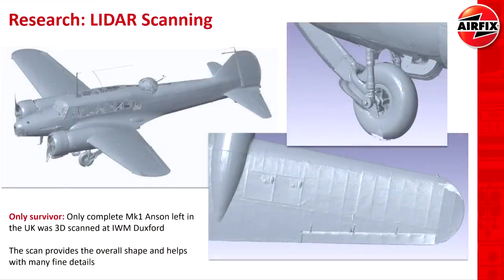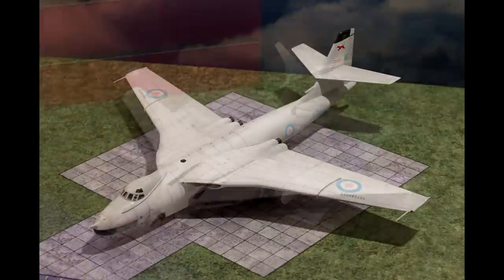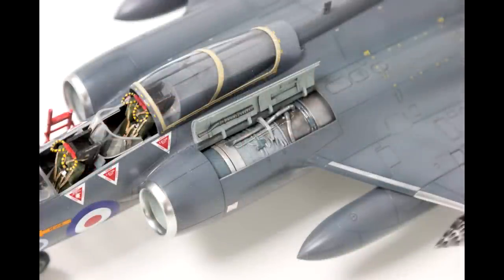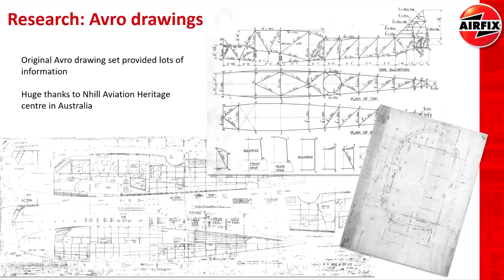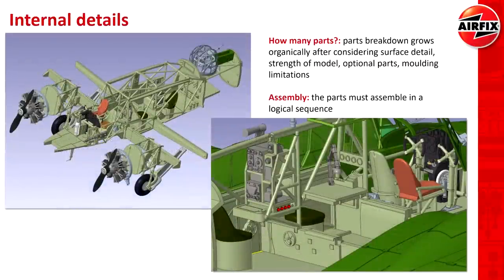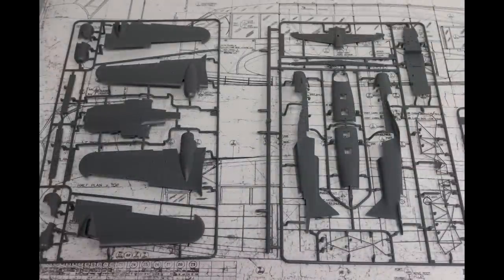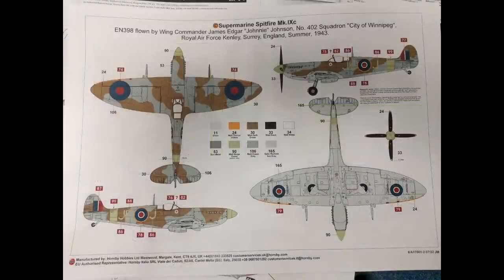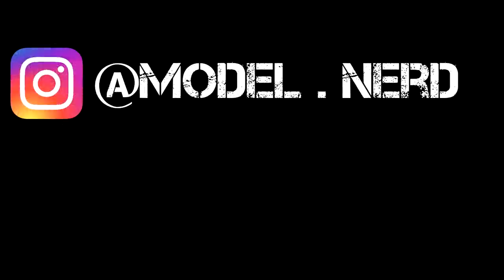New Airfix kits - 1:48 Avro Anson, 1:48 Blackburn Buccaneer, 1:24 Spitfire, 1:35 K2 Ambulance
New Airfix model kits for 2022 - looking behind the scenes at the design and test builds of the new 1/48 Avro Anson, the 1/48 Blackburn Buccaneer, the 1/24 Spitfire, and the 1/35 K2 Ambulance scale model kits.

In late July Airfix were kind enough to invite a number of YouTube creators to their headquarters near Margate, where we were free to see how model kits were researched, designed, and developed. It was a great opportunity to see test builds of the latest Airfix kits as well as the people responsible for them.